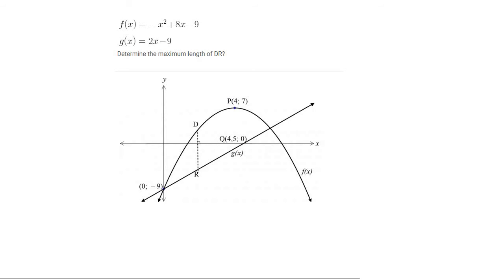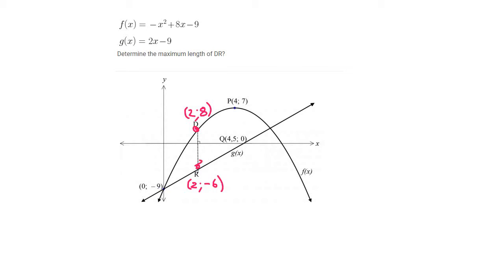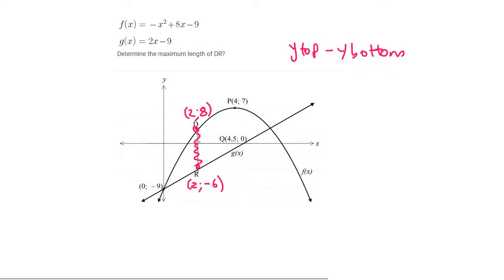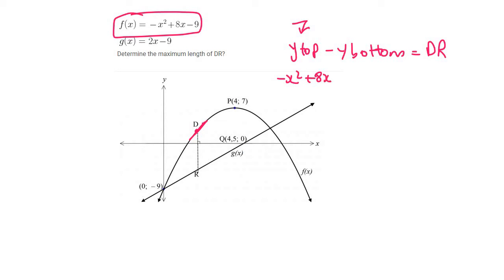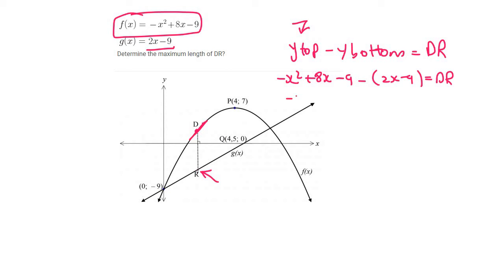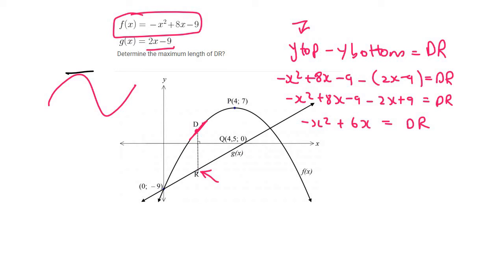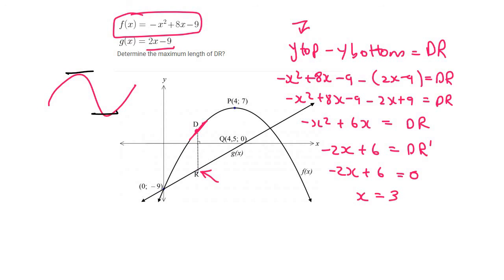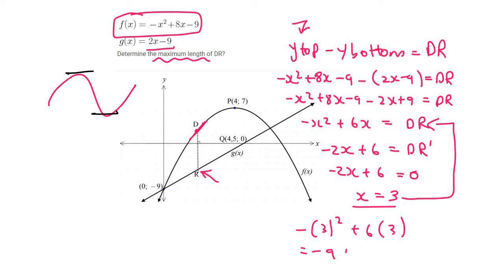Optimisation Grade 12: Maximum Length